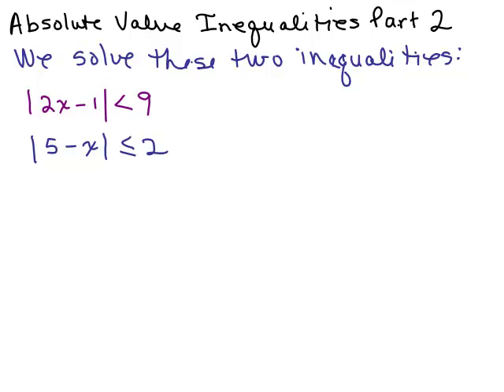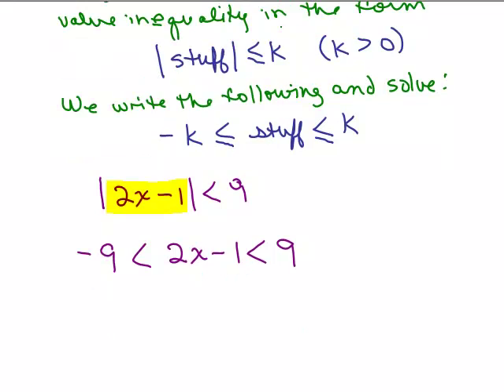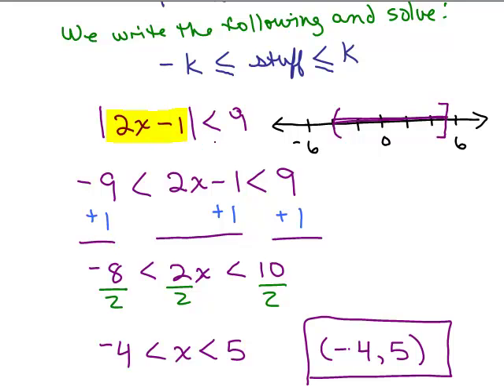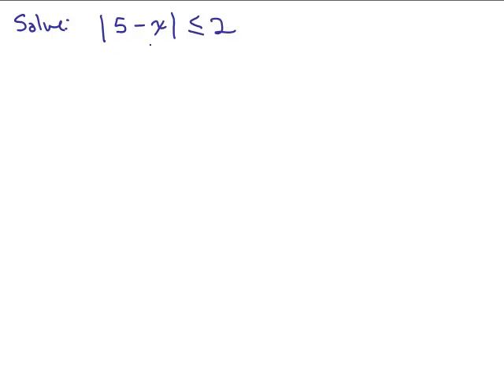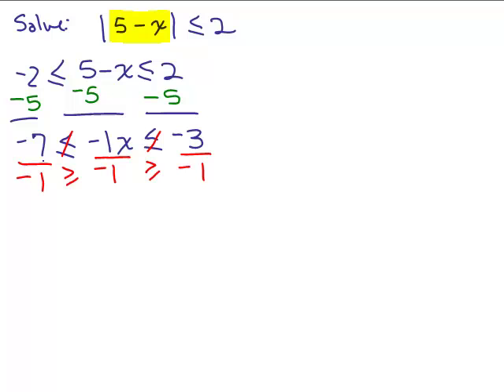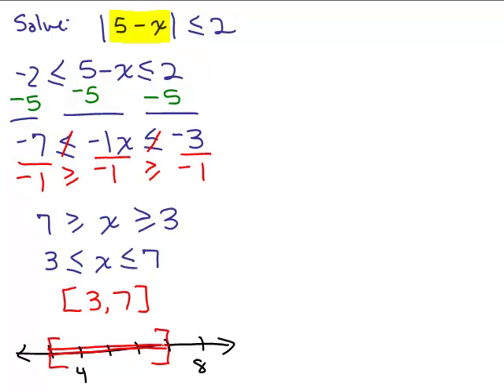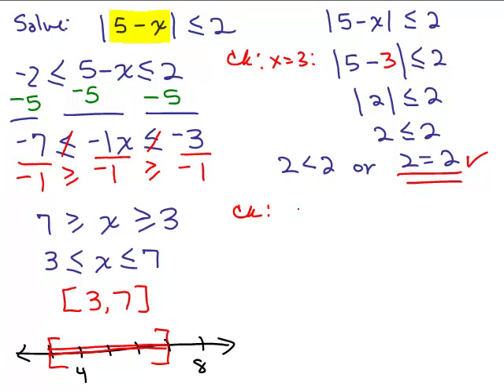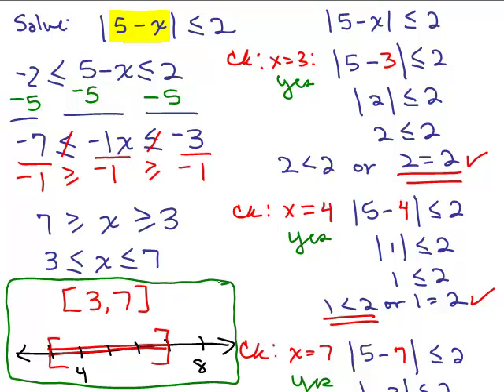Absolute Value Inequalities 2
Youtube videos by Julie Harland are organized 2 of solving absolute value inequalities. Problems containing less than symbol.

absvalineq2.mp4